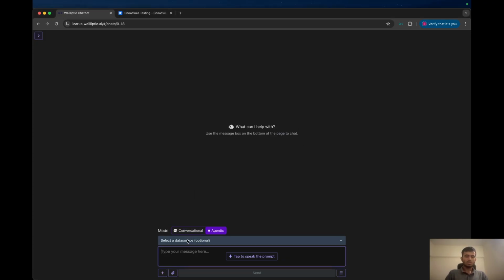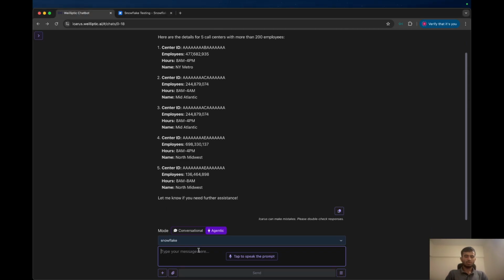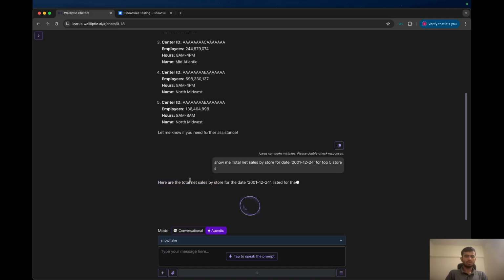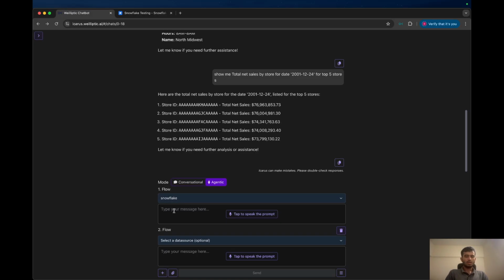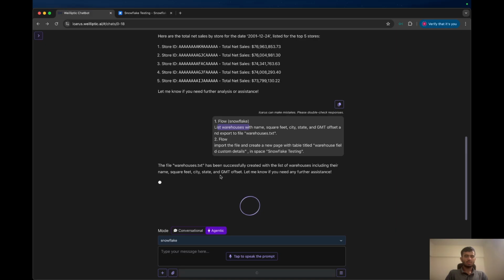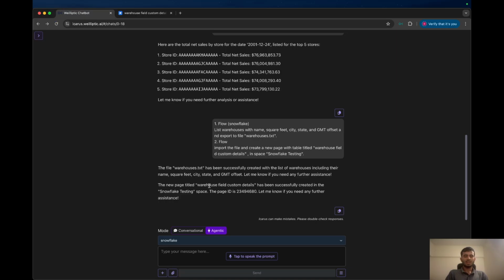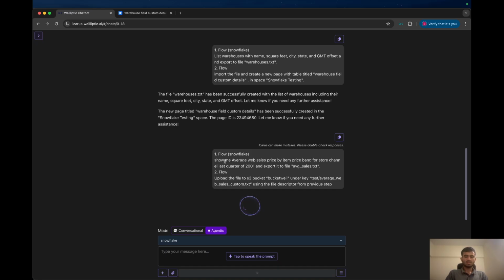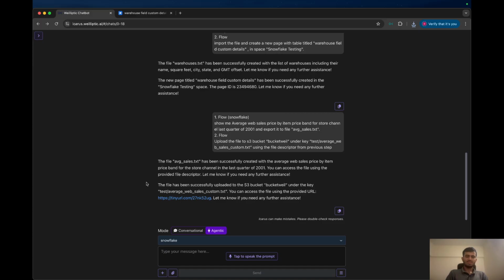Icarus Workflow Demo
Explore how you can string queries via Icarus to your different enterprise data systems.